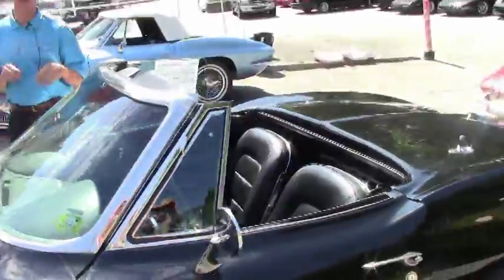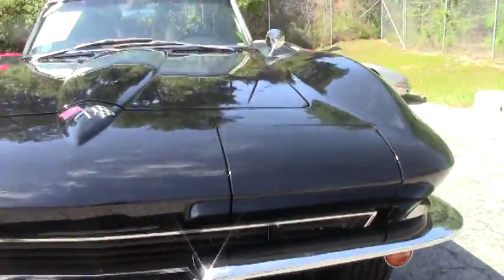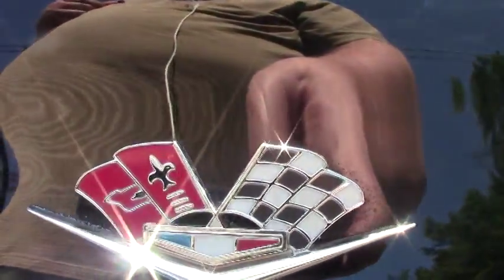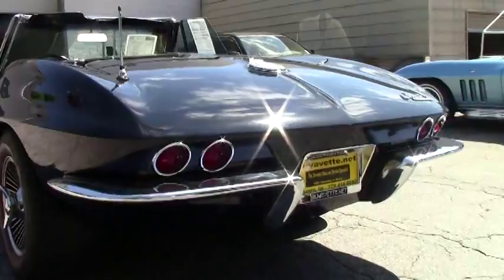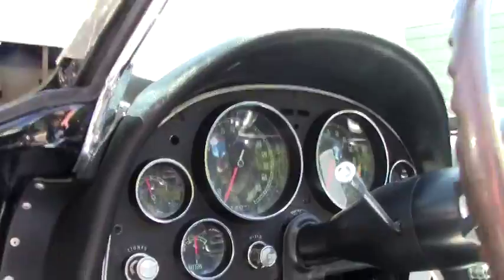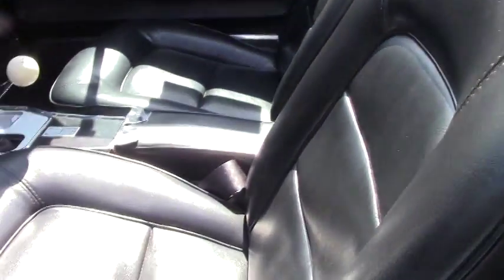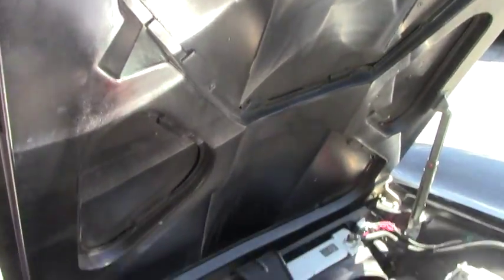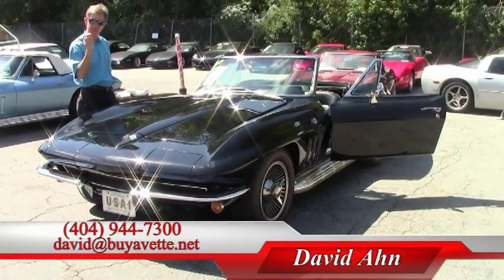1965 Corvette Convertible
1965 Corvette Convertible For Sale

Code correct Black exterior, code correct Black vinyl interior, White convertible top.

Features include air conditioning, knockoff style wheels, redline tires, AM/FM/Cassette stereo, side exhaust, power antenna.

Originally assembled on June 7, 1965, this 1965 Corvette Convertible has been BODY-OFF RESTORED, is in particularly nice condition, and comes equipped with Vintage Air a/c for those days when having the top down just isn't enough! Coming in the extremely desirable and very rare (1,191 built) Tuxedo Black color, this car's paint appears to be fairly recent, and is vg, with a stunning, mile-deep shine. Convertible top appears to be newer as well, and is also in vg. Chrome bumpers show a newer finish, and are vg. Weatherstripping and taillights appear to be recent as well, and are vg-exc. Exterior door handles appear to be original, and are in good condition. Knockoff style wheels appear to be slightly older, and are in good condition, with BF Goodrich Silvertown redline radial tires showing nearly full tread depth remaining at an average of 11/32nds. The interior of this 1965 Corvette Convertible shows older or original covers in good condition, and a good condition steering wheel. Door panels look to be recent, and are vg-exc, as are the gauges.  Clock is working at the time of this writeup with what appears to be a quartz movement. Center console is vg, as are the dash pads, which are free of cracks.  Seatbelts look to be recent, and are in vg, and a Custom Auto Sound AM/FM/Cassette stereo has been added in place of the factory AM/FM radio. A pair of Classic 4x6 kick panel speakers have been added to this car as well. Correct style loop carpet is in good condition. The engine in this 1965 Corvette Convertible shows casting number 3914678, and final assembly date September 29, 1967. This engine was rebuilt in 2001, to what a previous owner claimed are 350hp specs (parts invoice included). This engine wears a 350hp style air cleaner and valve covers. Other additions to this car include a BeCool aluminum radiator, Holley carburetor, Edelbrock Performer EPS aluminum intake manifold, and a Hurst shifter. Included with this car are photos of the body-off restoration. Correct ignition shielding is in place. Frame is solid and rust-free, and has been nicely detailed, along with the engine compartment. This car has been fully serviced, and all instrument gauges, lights, turn signals, brakes, engine, transmission and rear-end are all in good operating condition. Black midyears are not easy to come by, and this is a particularly nice example -- call us before it's SOLD!